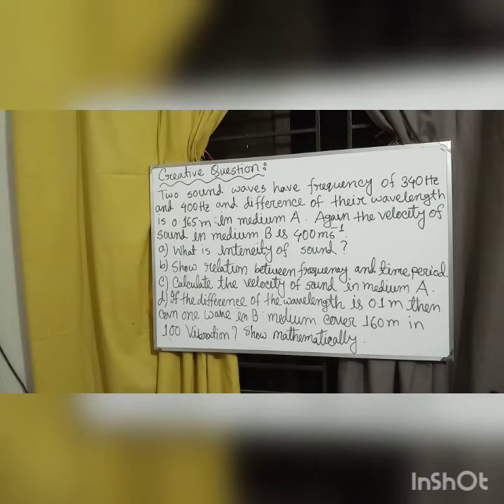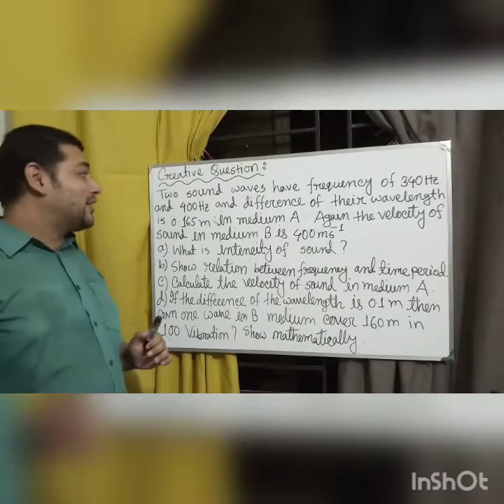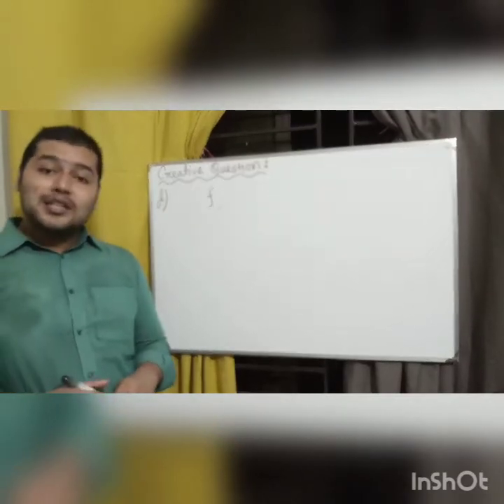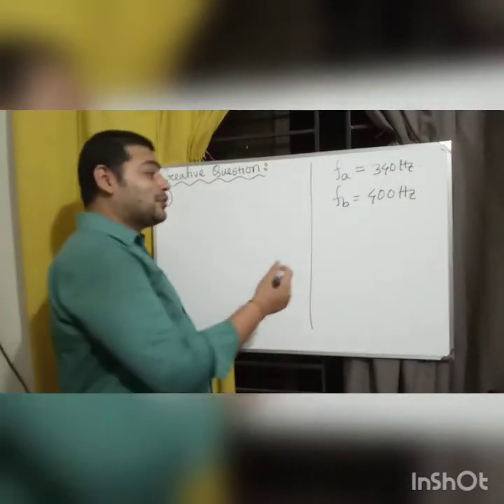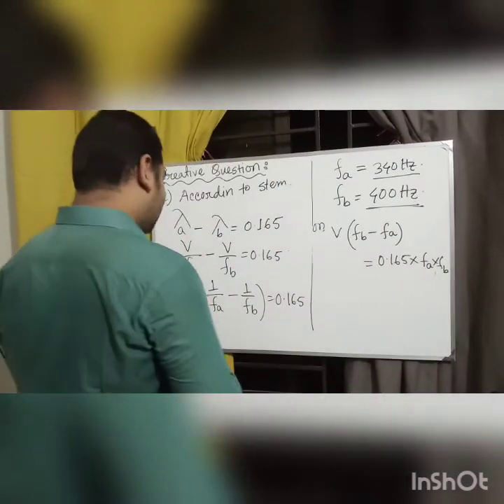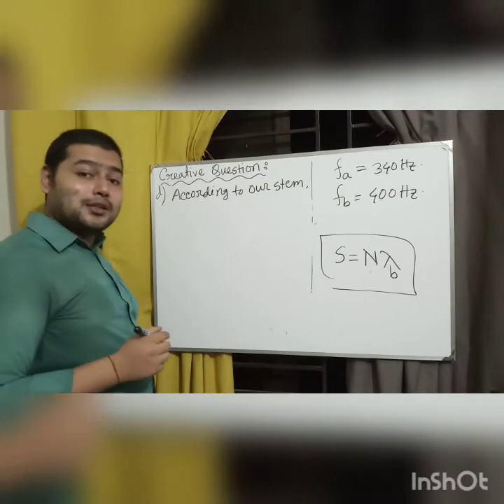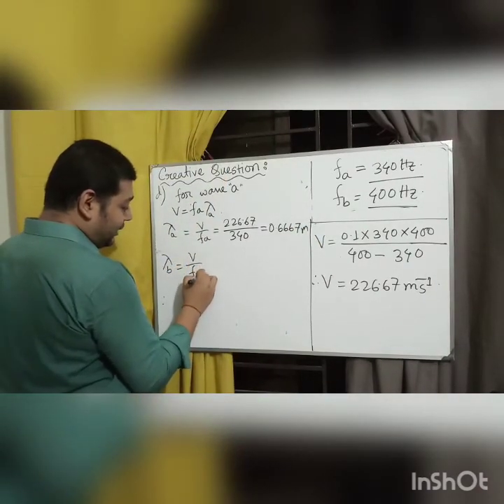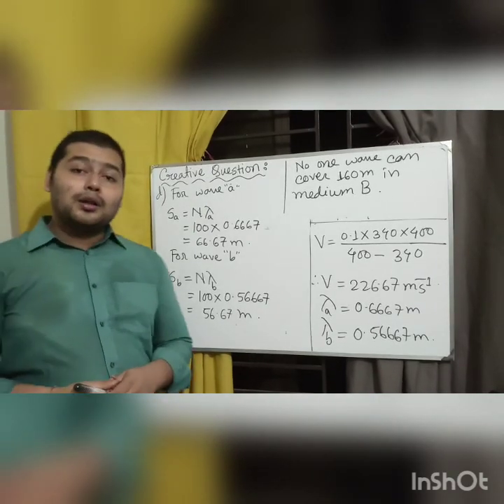Physics Clasd 9 & 10 ( EV) Chapter- 7 [ Waves and Sound] Lecture- 4